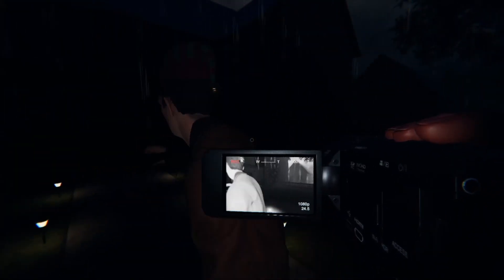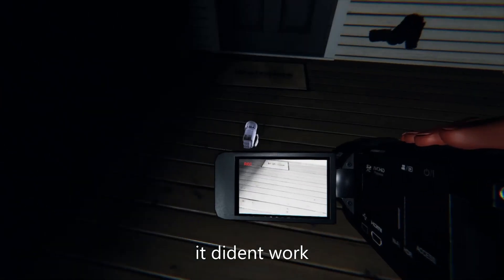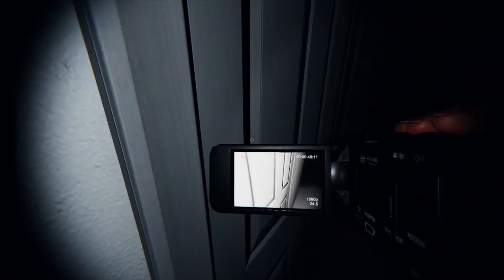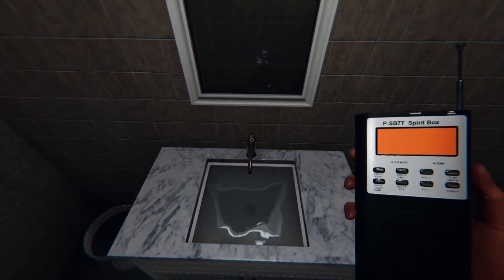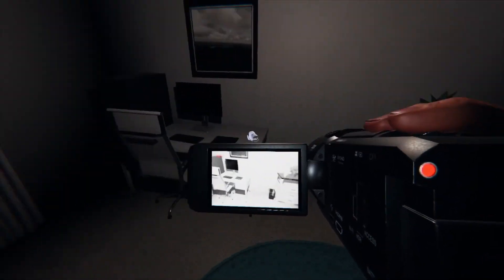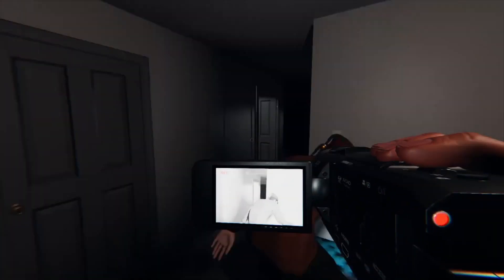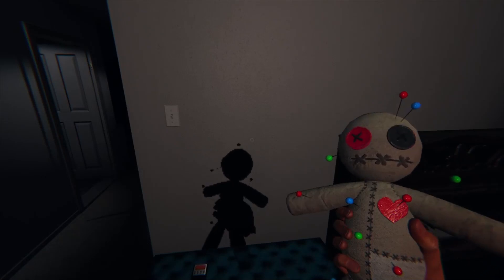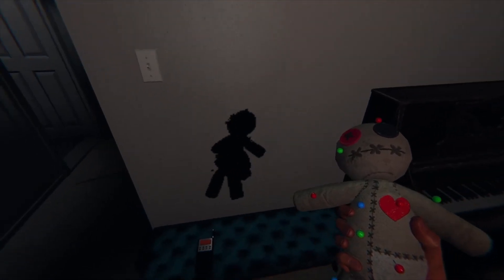i mesed with a ghost and it killed me